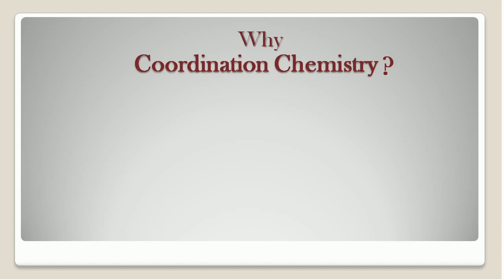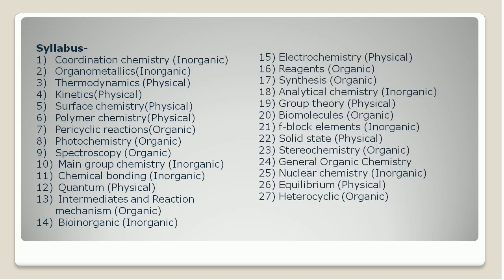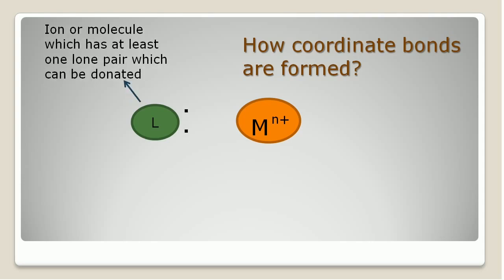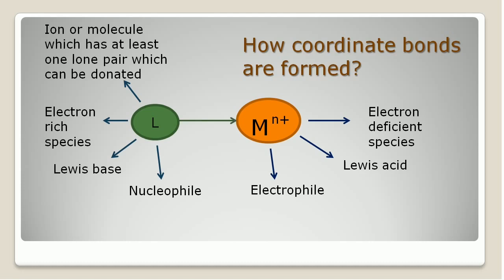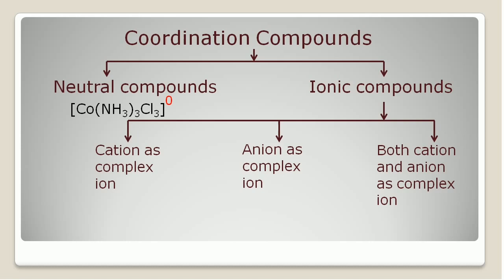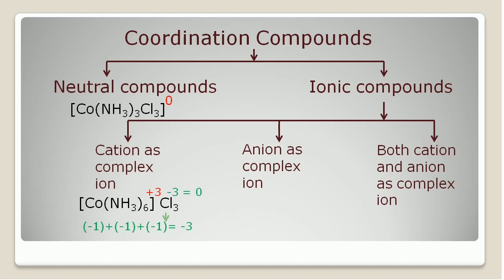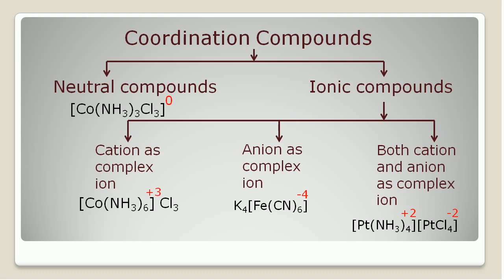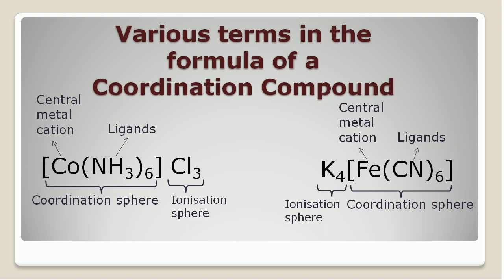Coordination chemistry | Stage 1: Introduction to Coordination Chemistry (Day 1)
The video contains a brief introduction to Coordination Chemistry